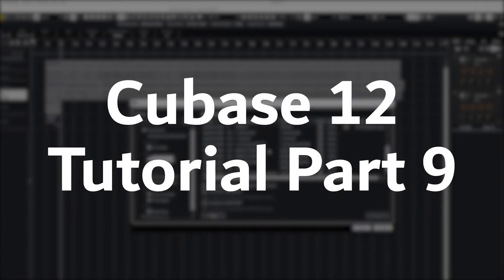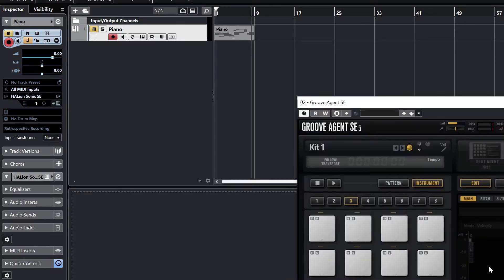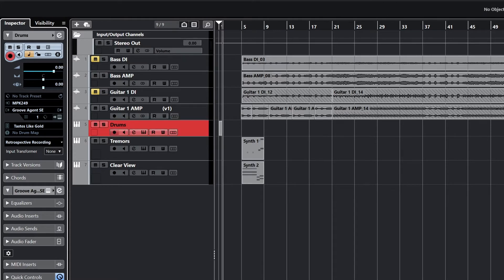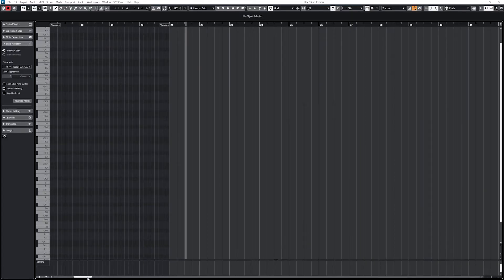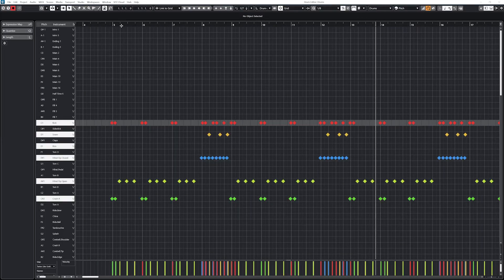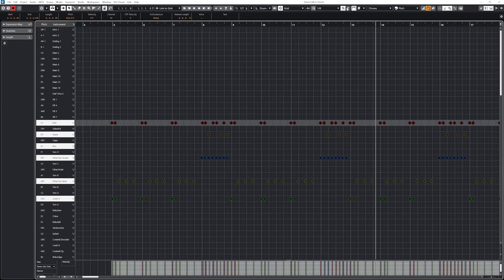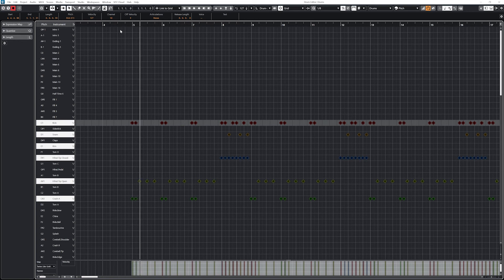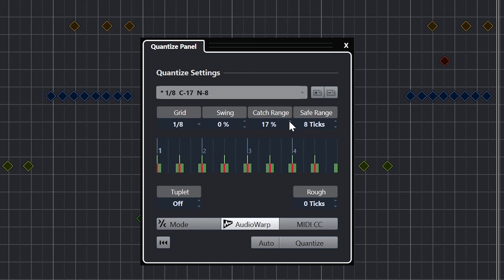Cubase 12 Tutorial (Part 9) – Recording MIDI Instruments, Step Input and Quantization